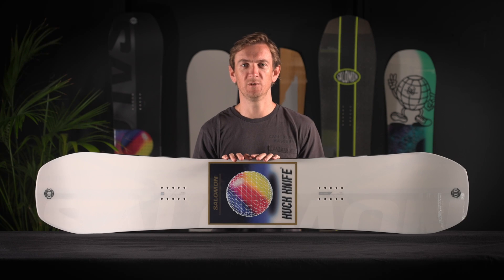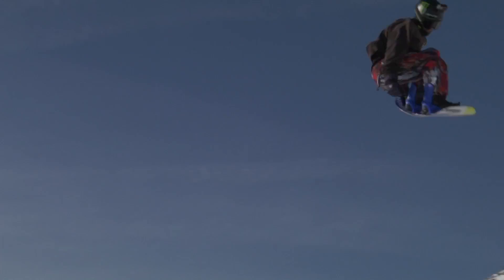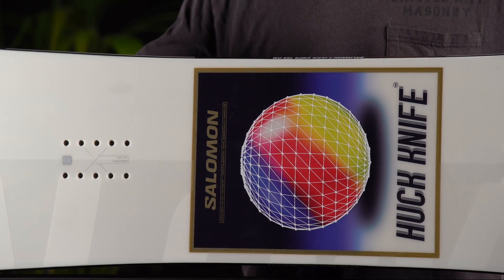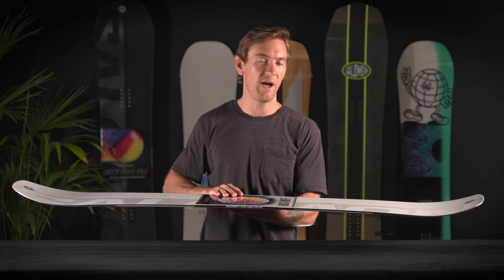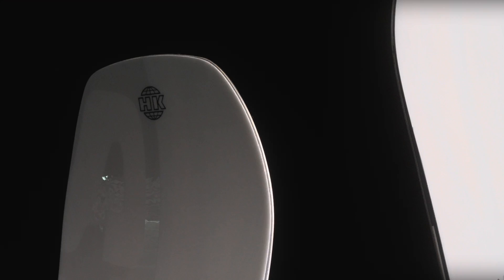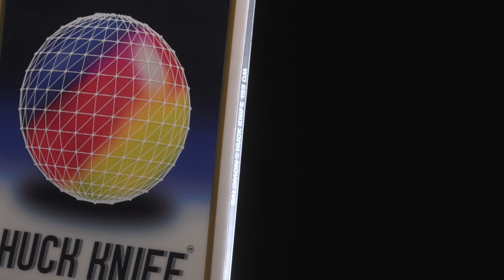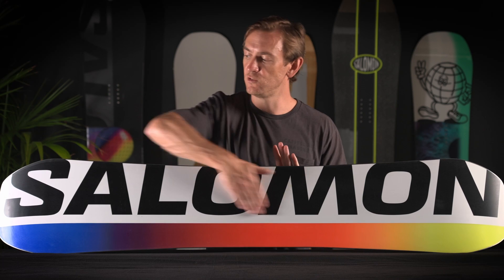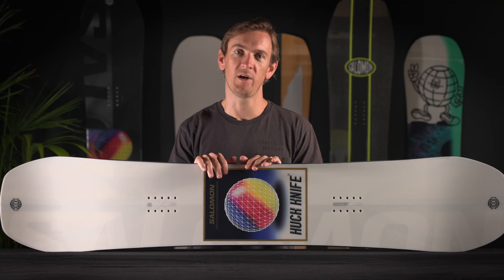22/23 HUCK KNIFE FAMILY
The Huck Knife is a true twin freestyle
snowboard built for jumps, transition,
and rails. This true park board features
Quad Camber and a versatile flex
for precise take-offs and landings.
Natural flex and snap are enhanced by
Popster Booster, while Royal Rubber
Pads are placed in the sidewall to
ensure smooth ride on firm snow and
big jumps.